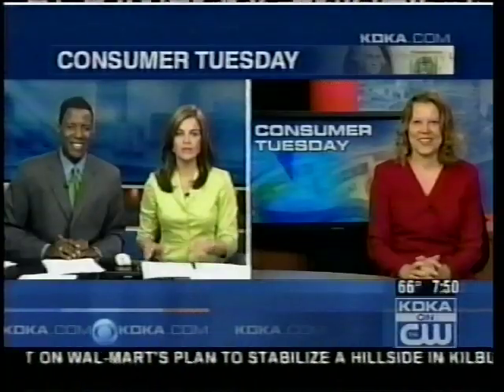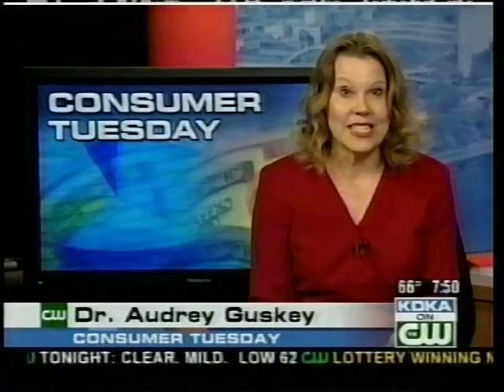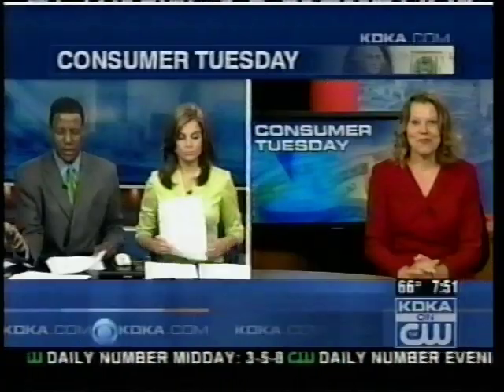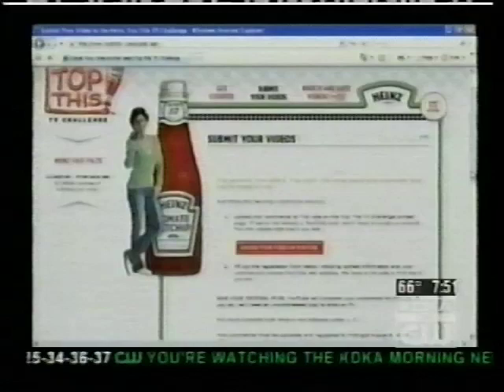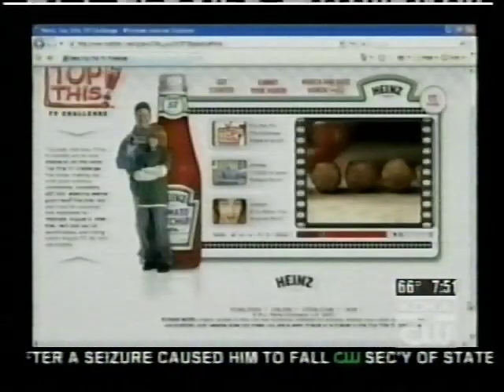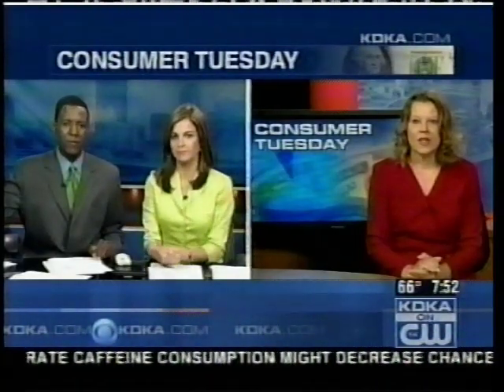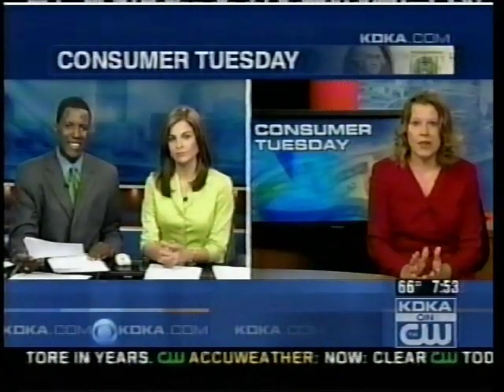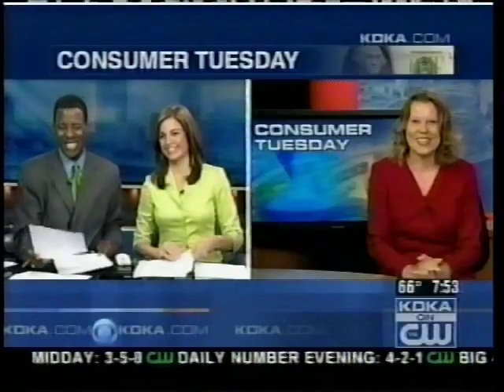7/31/07 KDKA Consumer Tuesday: Heinz Involves Consumers in Advertising